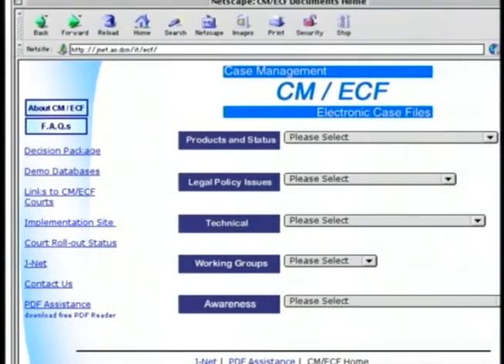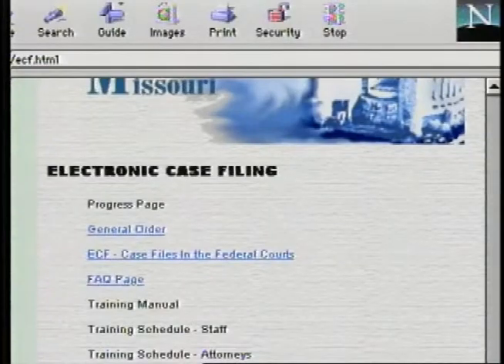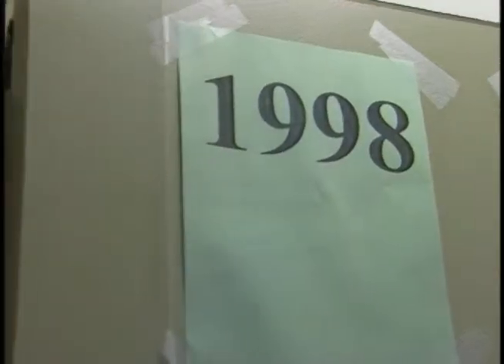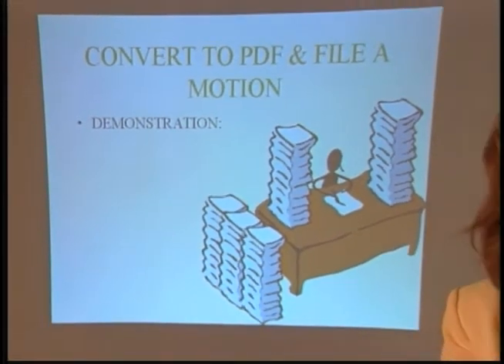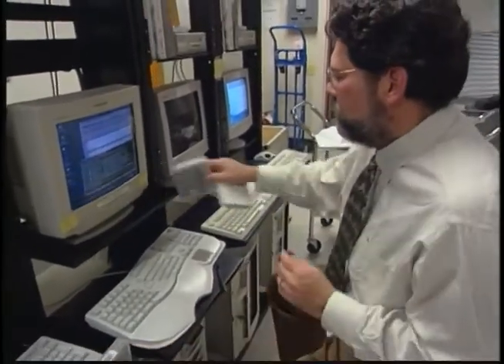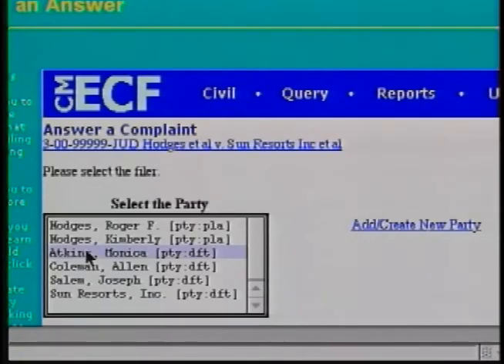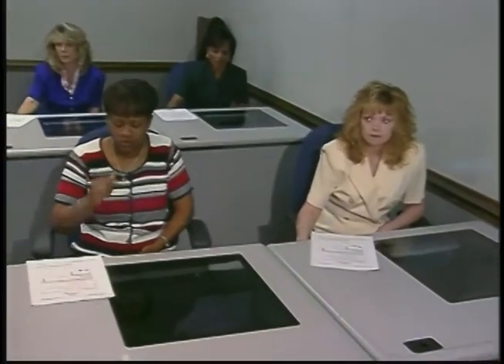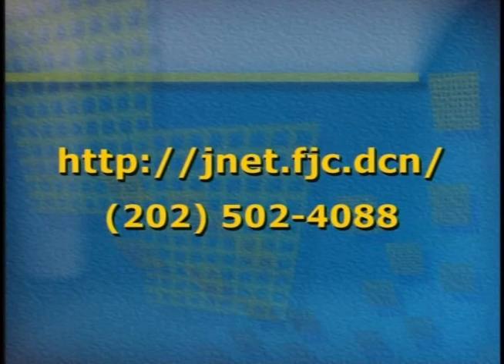CM/ECF: The Court to Court Collection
Federal Judicial Center. CM/ECF: The Court to Court Collection. February 14, 2002. This program is a selection of previous segments from Court to Court relating specifically to CM/ECF. Court to Court meets with three district courts (W.D. Mo., N.D. Ohio, N.D. Cal.) and two bankruptcy courts (S.D. N.Y., W.D. N.C.) during the early stages of their implementation of CM/ECF. Judges, court staff, and attorneys describe what they've done to accomplish the transition from paper to electronic files. The courts' experiences cover everything from the fear of change to training attorneys.